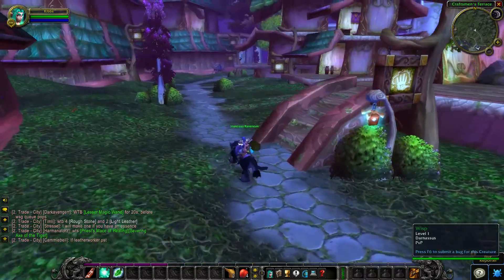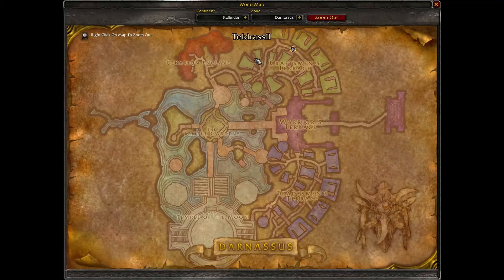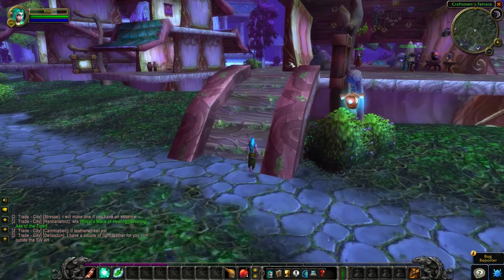Darnassus Enchanting Trainer location - WoW Classic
I show you where you can find the enchanting trainer of darnassus